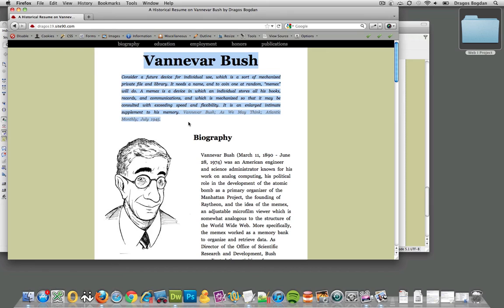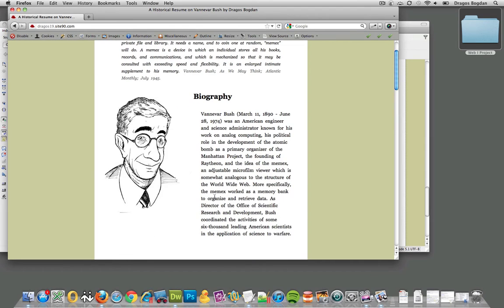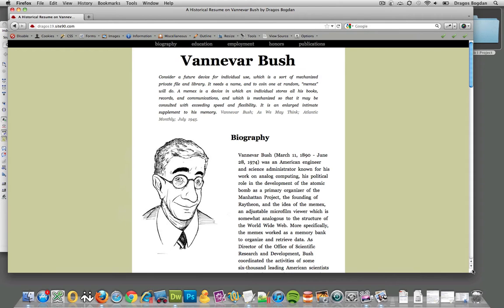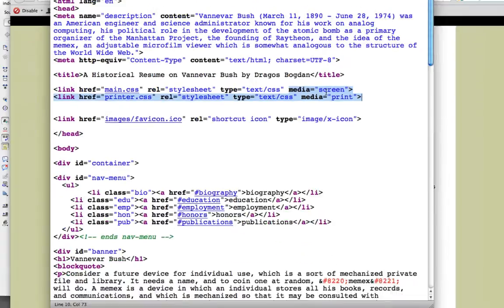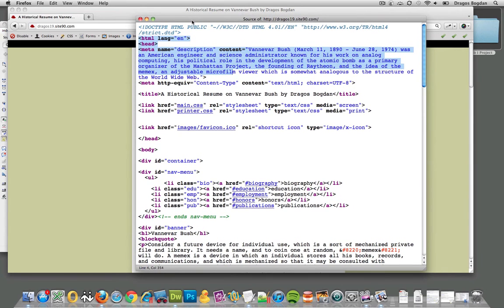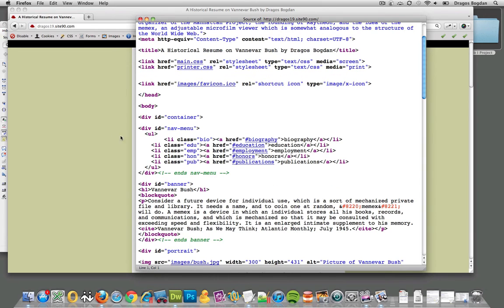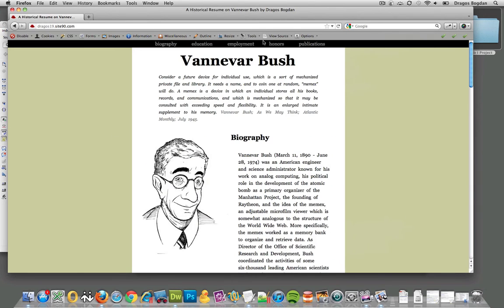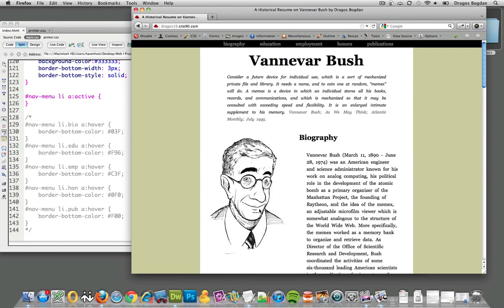(0/35) Resume Project Overview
This video is an overview of the finished page that will be made during the Resume Project screencasts.